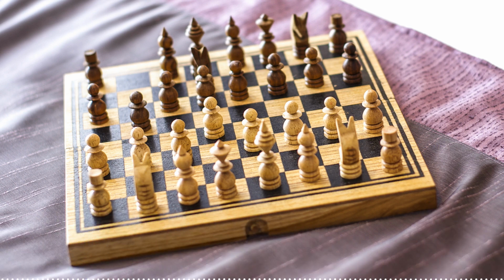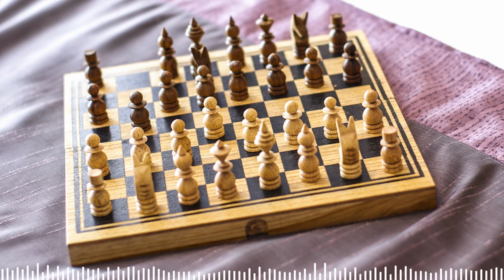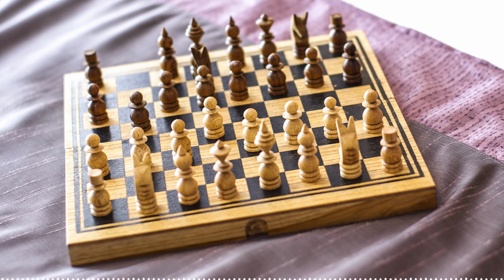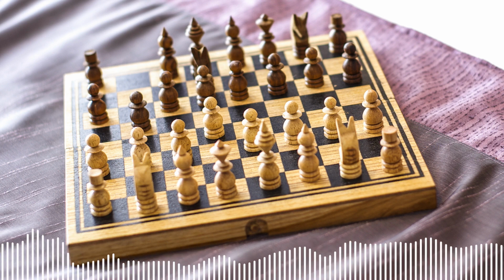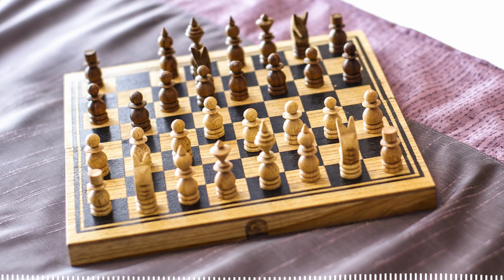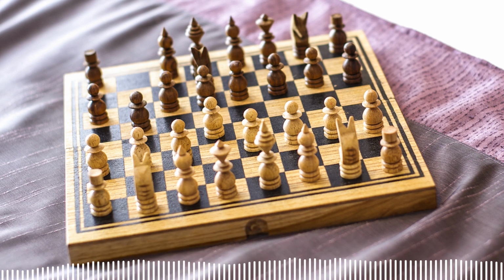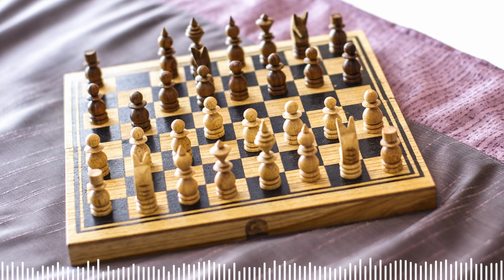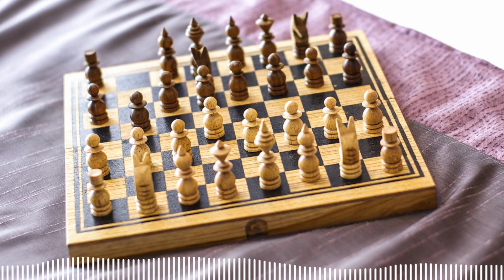ACT Chessboard Metaphor - Guided Mindfulness Meditation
Join us in this mindfulness meditation session where we delve into the 'Chessboard Metaphor' from Acceptance and Commitment Therapy (ACT). We begin with deep breathing and gentle stretching to prepare our bodies and minds. Then, we are guided to visualise a chessboard, with pieces symbolising our positive and negative thoughts and emotions. Through this powerful metaphor, we learn to observe our thoughts and feelings without becoming entangled in them, recognising our consciousness as the stable chessboard amidst the shifting pieces. This session promotes mindful observation, fostering a sense of peace, clarity, and equanimity.

Timeline:
00:00 Introduction to the Chessboard Metaphor
00:15 Preparing the Mind and Body
00:56 Breathing Techniques for Relaxation
02:16 Full Body Awareness and Stretching
05:38 Visualising the Chessboard
06:18 Understanding the Chess Pieces
07:58 The Battle of Thoughts and Feelings
10:07 The Stability of the Chessboard
12:12 Identifying with the Chessboard
16:24 Embracing Mindful Observation
29:11 Concluding Reflections

About me
Hi, I'm Shamash Alidina, author of Mindfulness for Dummies and several other books on Mindfulness

⭐️ Join the Daily Mindfulness Club for daily live meditation - 30 days for free!